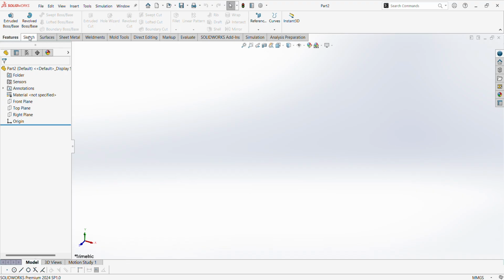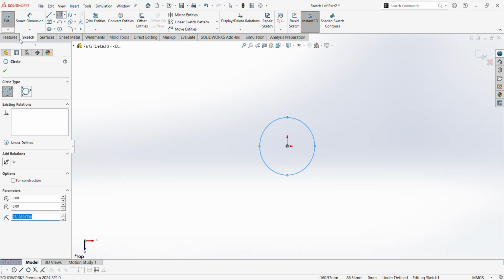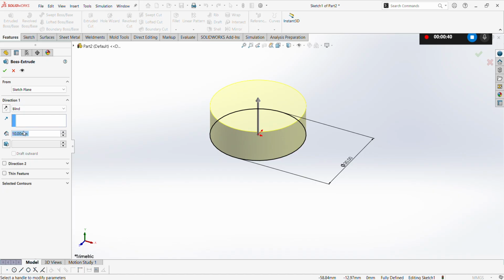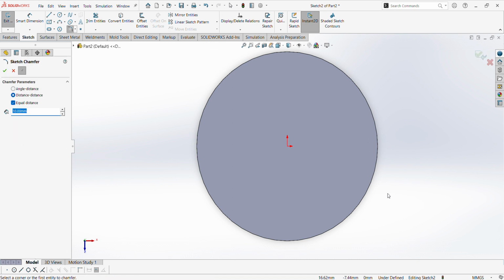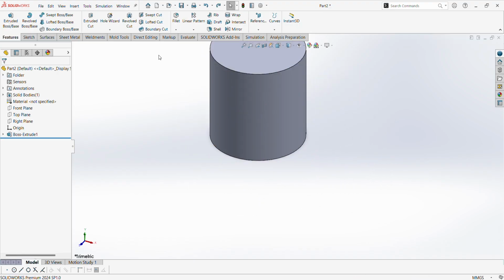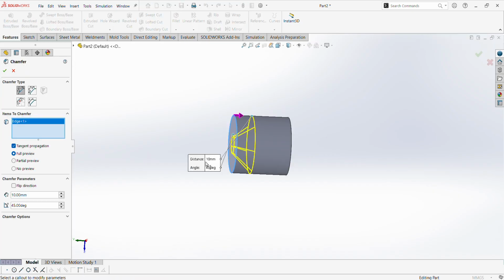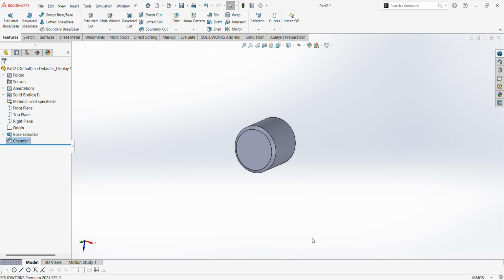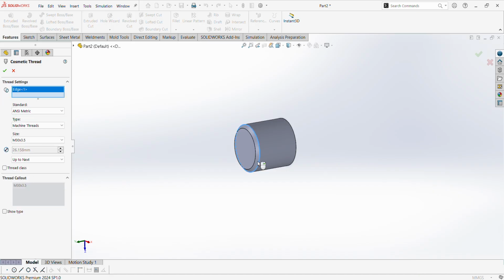SOLIDWORKS Premium 2024 // How can use cosmetic thread